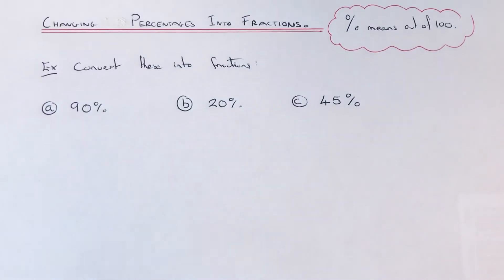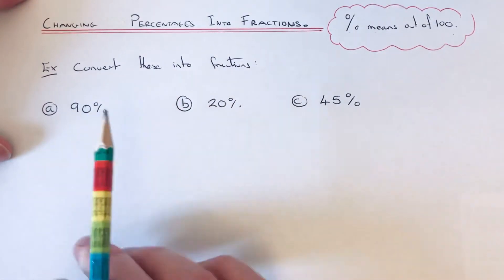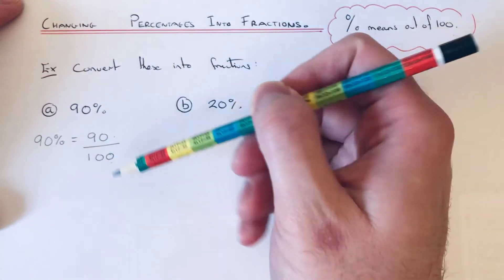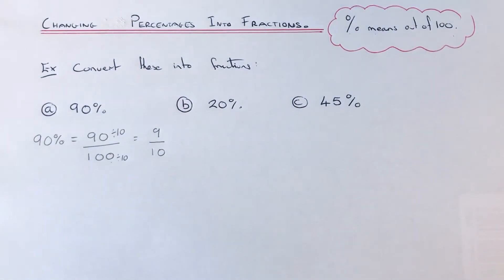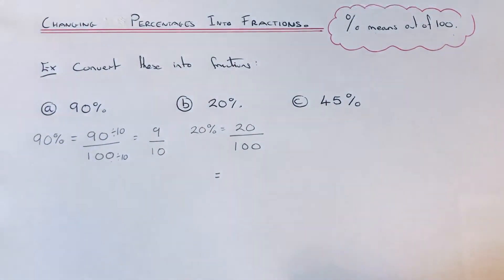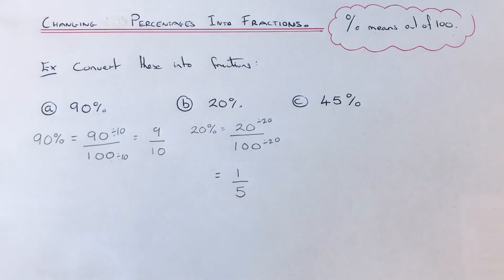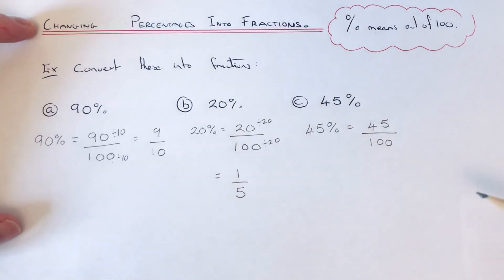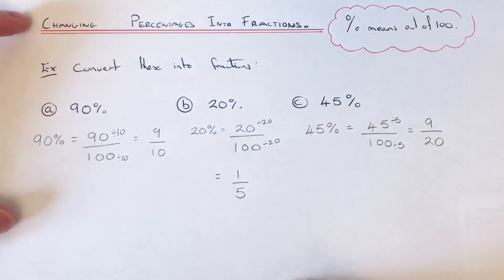Changing A Percentage Into A Fraction Without A Calculator (Examples 90%, 20% And 45%)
In this video you will learn how to change a percentage into a fraction. A percentage is a number out of 100, so you need to make a fraction with 100 on the denominator and simplify the fraction.

To convert 90% into a fraction, put 90 on the numerator of the fraction and 100 on the denominator. This is because 90% means 90 out of 100. This can be simplified by dividing the top and bottom of the fraction by 10 which gives 9/10.

In example 2 you need to convert 20% into a fraction. 20% means 20 out of 100, so put 20 on the numerator and 100 on the denominator. You can divide the numerator and denominator by 20 to give 1/5.

In the final example 45% needs to be converted into a fraction. 45% means 45 out of 100, so put 45 on the top of the fraction and 100 on the bottom. This time divide both numbers by 5 to give 9/20.